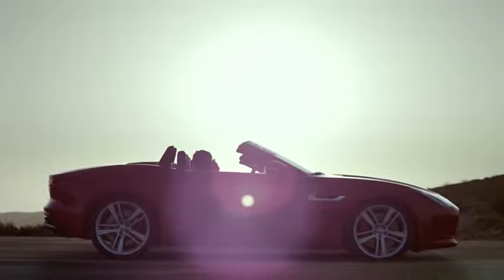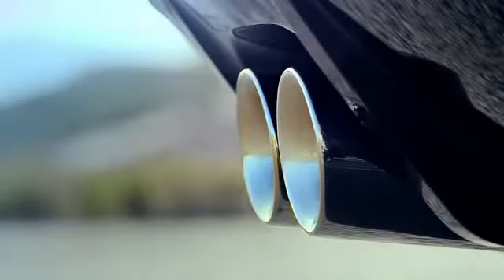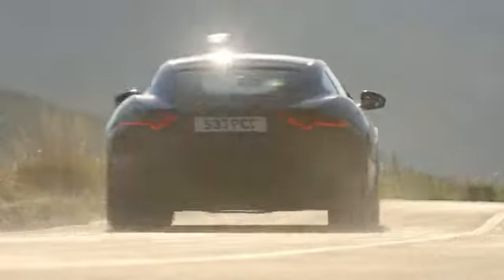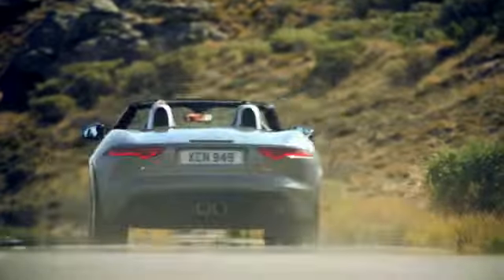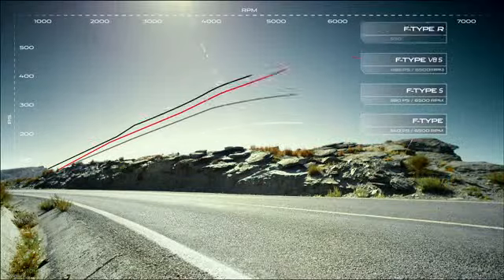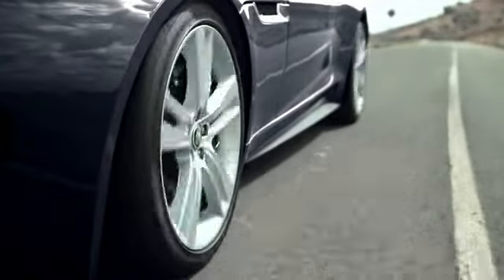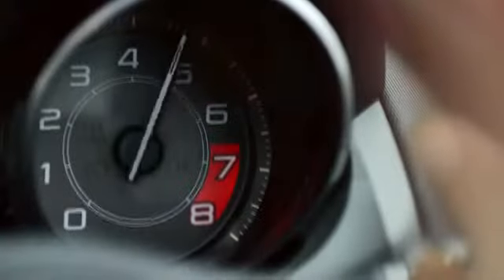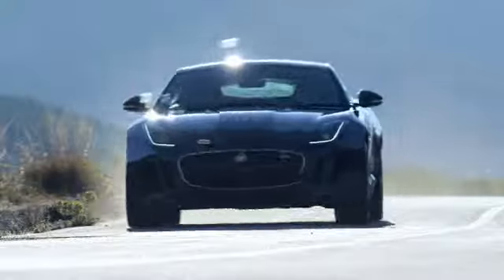Jaguar F-Type - Moc układu wydechowego